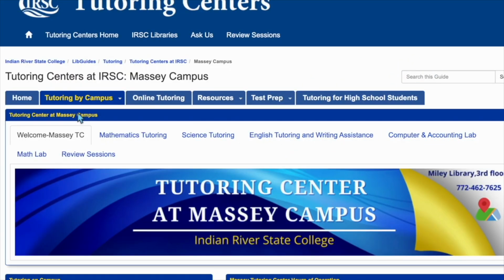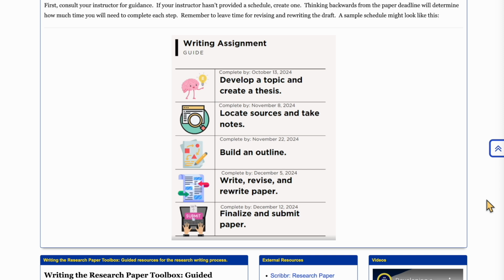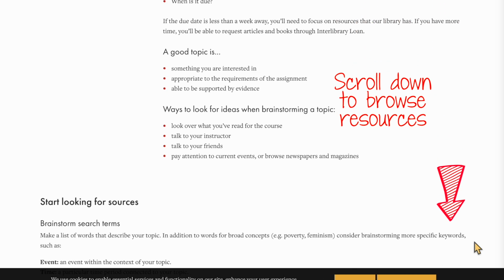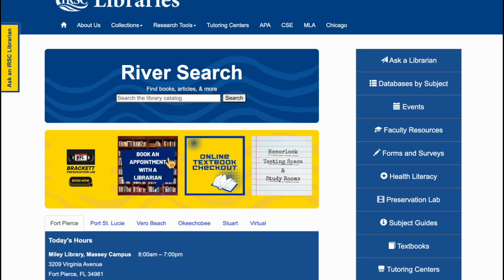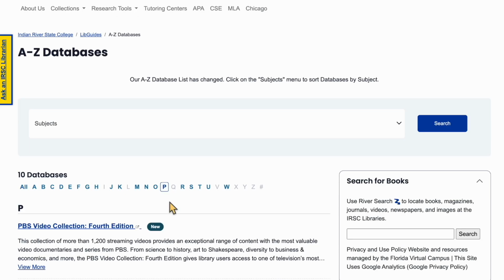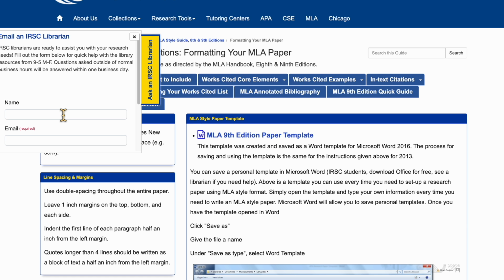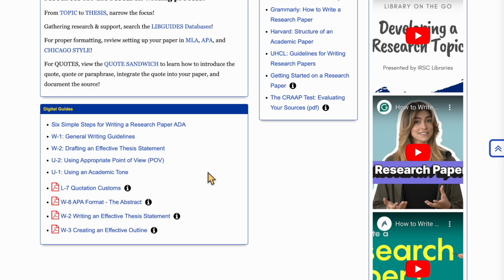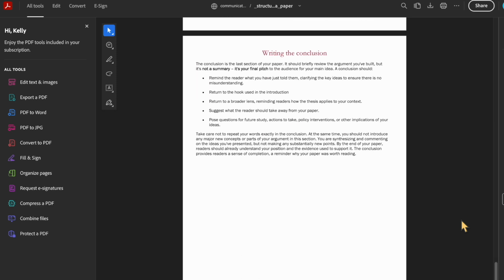Tutoring Centers - Research Paper Resources